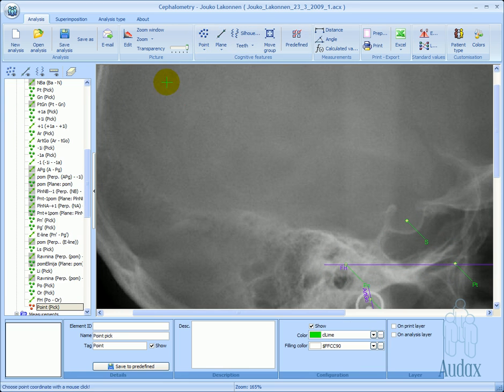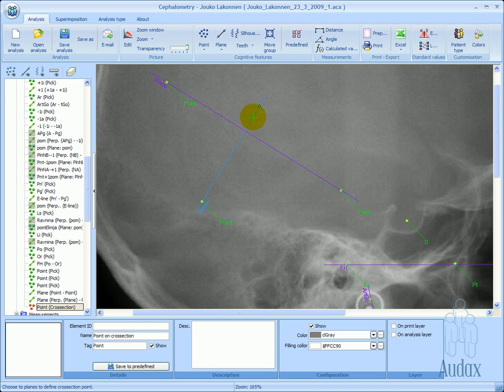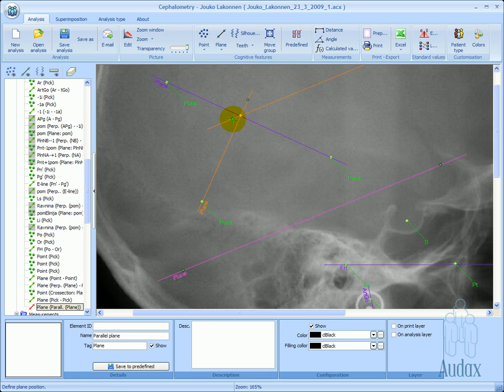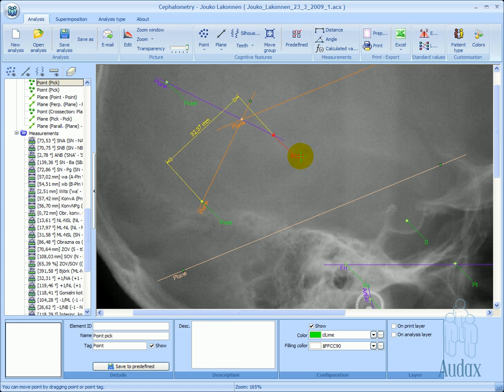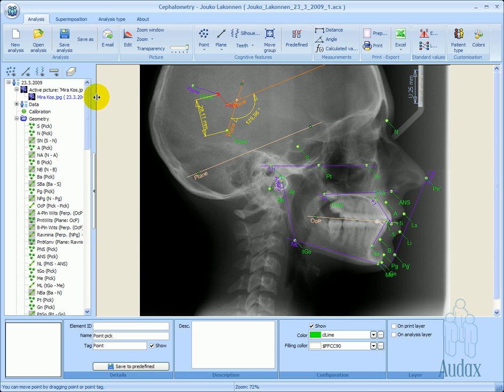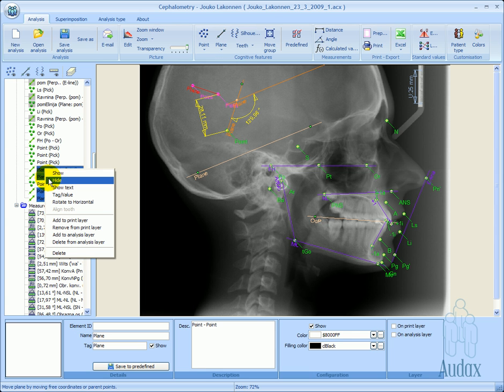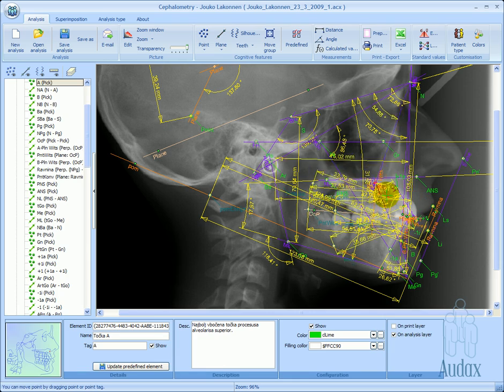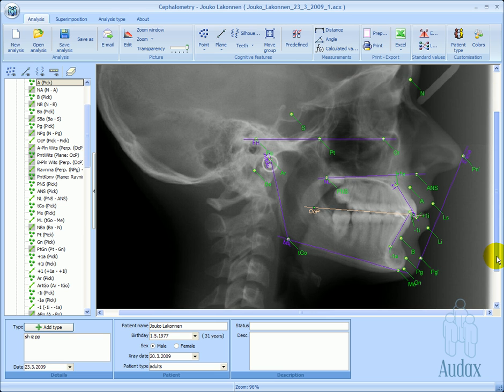Ax.CEPH Technology (Geometry)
Geometry and measurements are created from cognitive features. Parent-child relationship model is generated, which behaves predictably. Subpixel point sizes are used to allow for maximum precision. For this innovative approach, the development team was awarded the innovation prize from Chamber of Commerce of Slovenia.